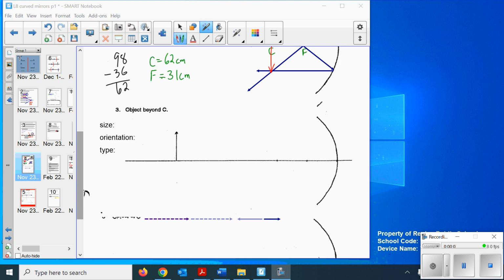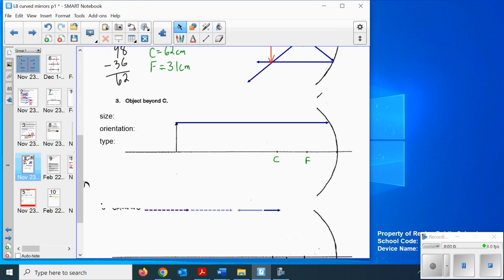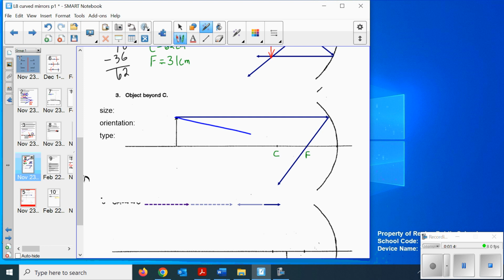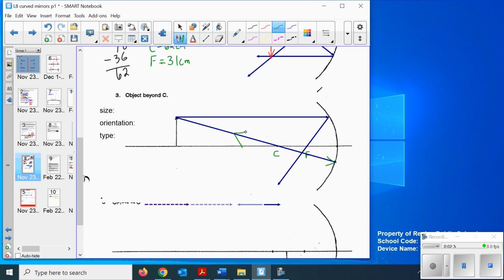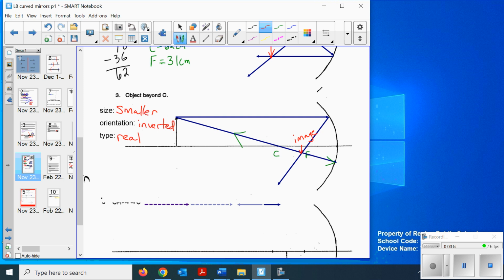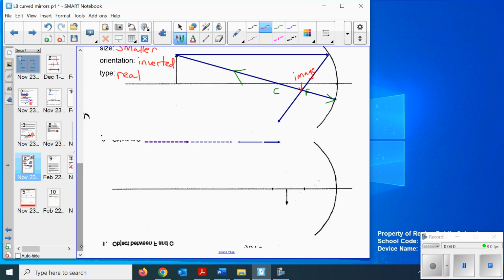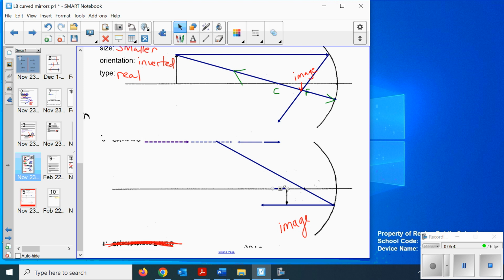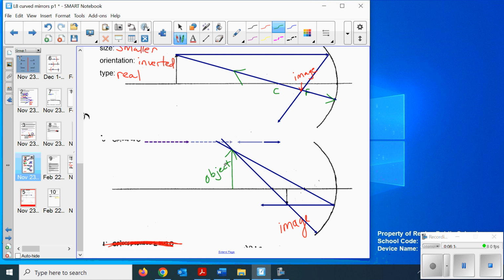Waves L8 curved mirror diagrams continued